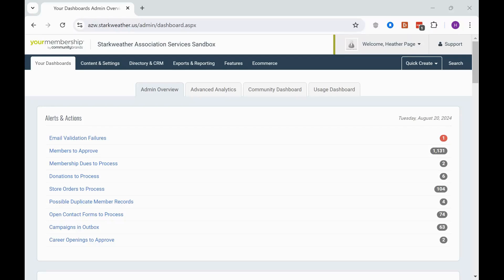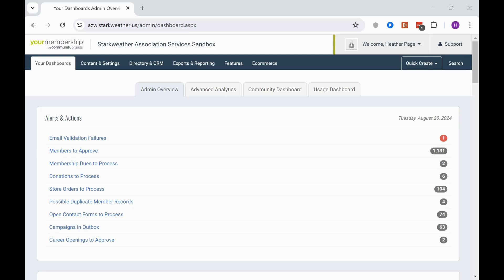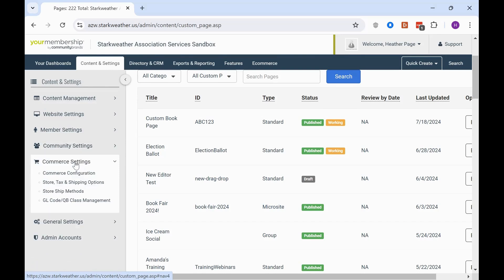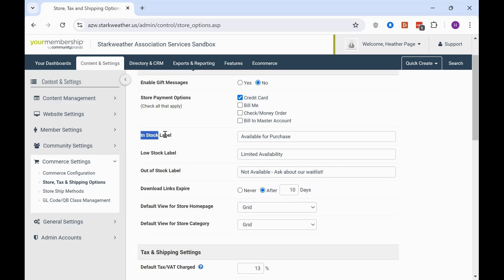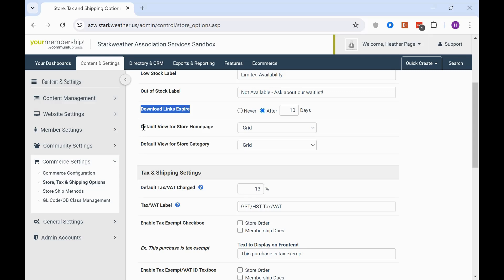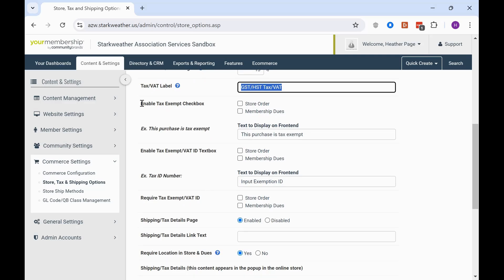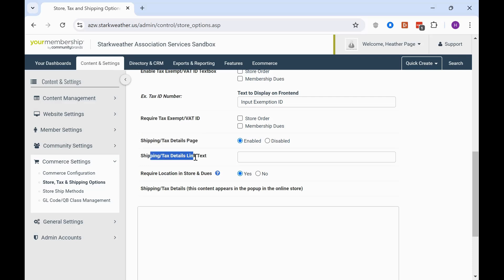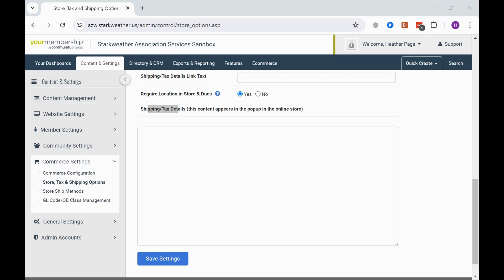Discover Additional Store Settings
🌟 Discover the additional configuration for YourMembership's store settings! 🛒

Don't let the vast features overwhelm you—watch our quick guide to learn where to find the setup for your online store.